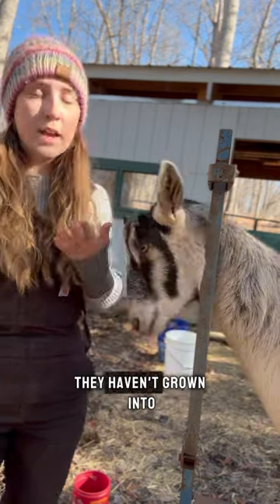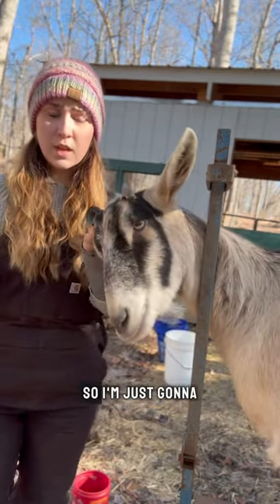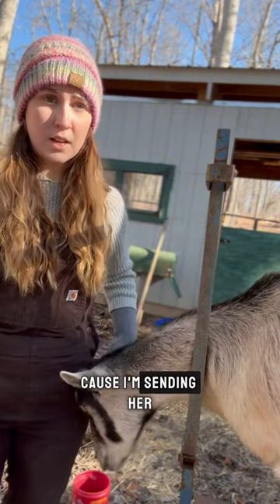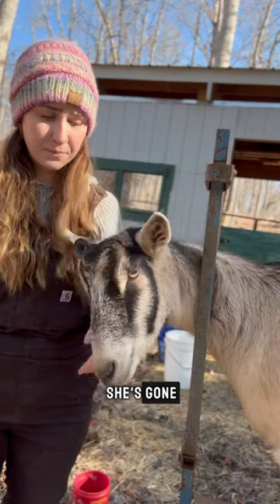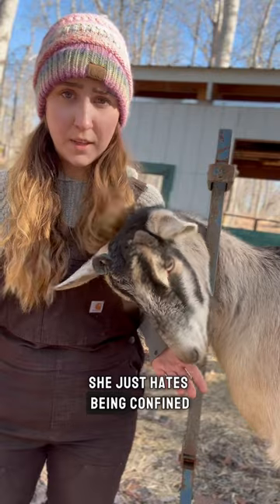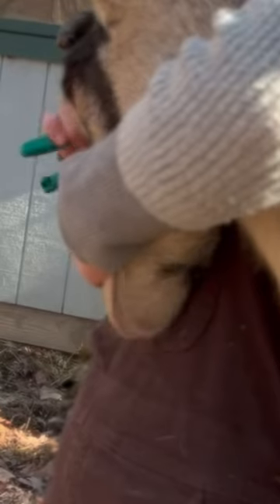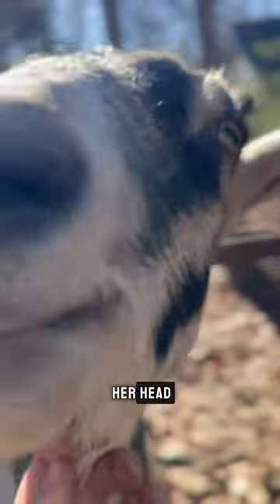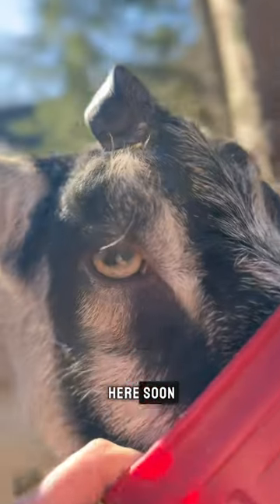How I trim my goats’ scurs!